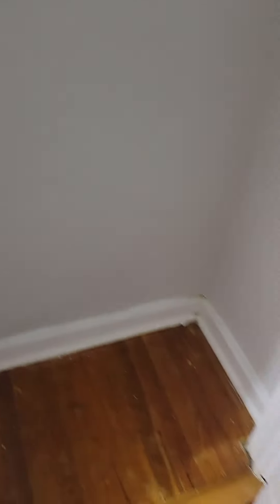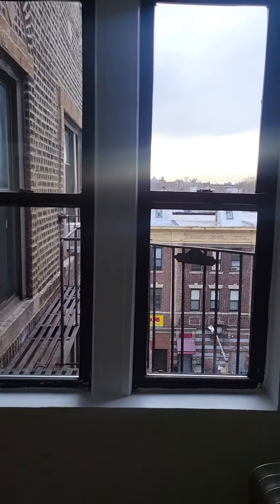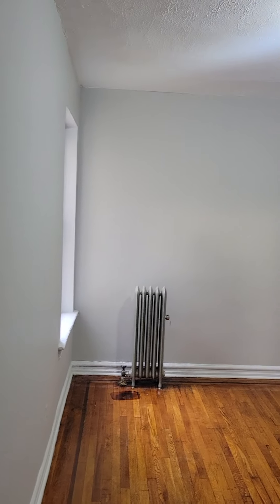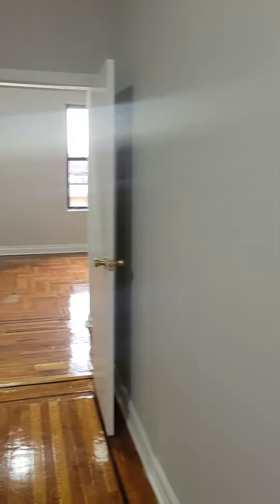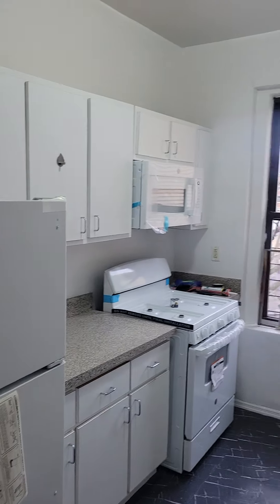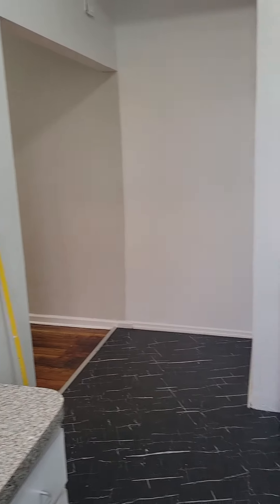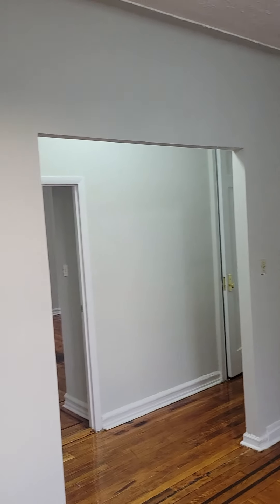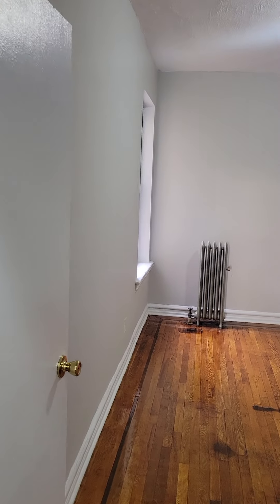5H at 613 East 16th Street Brooklyn NY MNS Real Estate Exclusive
1-Bed 1-Bath
Windowed kitchen
Large living room
High ceilings
2 large closets
Live-in Super
5th floor walk-up